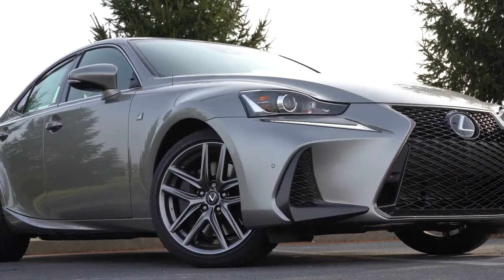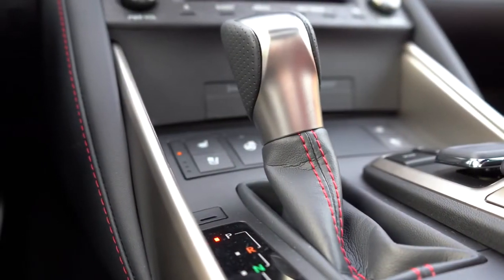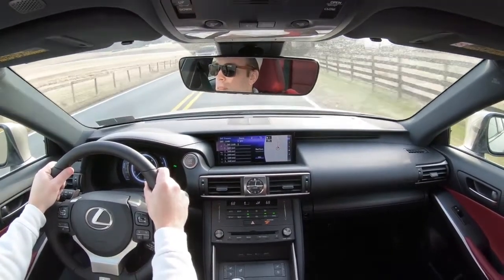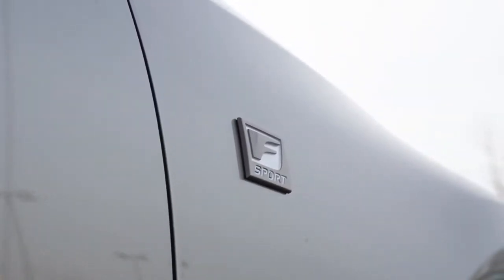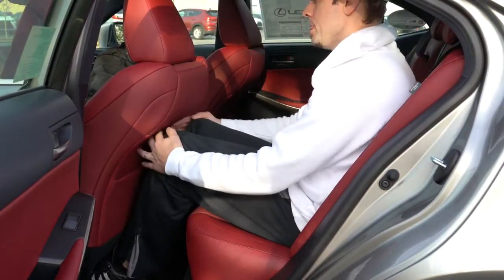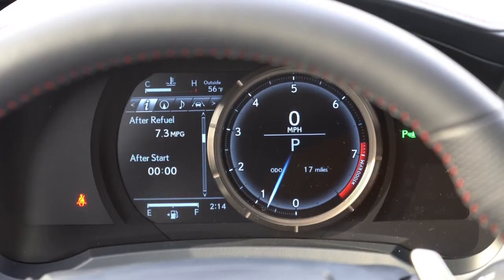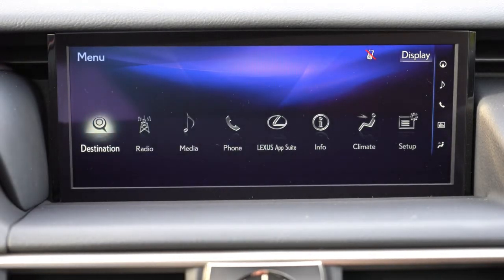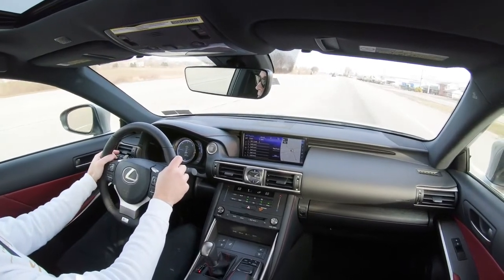Test drive: 2020 Lexus IS 300 F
In this video I'll go for a test drive & completely review the NEW 2020 Lexus IS 300 F Sport! I'll test out acceleration, braking, steering feel, rear legroom, sound system, exhaust clip & much more!

Big thanks to Bobby Rahal Lexus in Mechanicsburg, PA for allowing me to check out the NEW 2020 Lexus IS 300 F Sport! For more information on their inventory please free free to visit their website below.